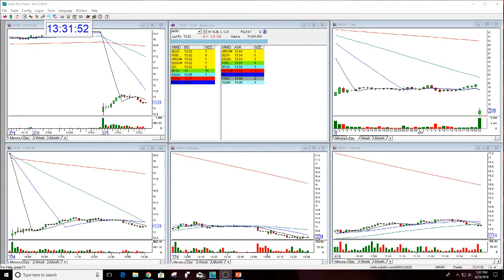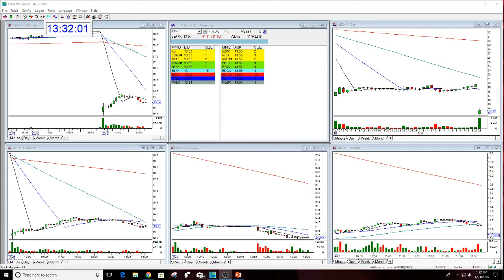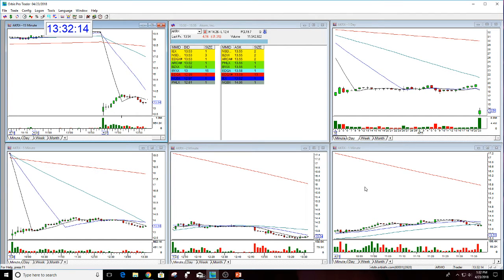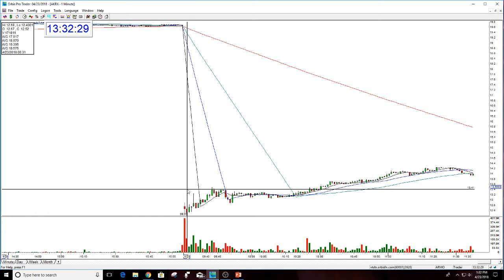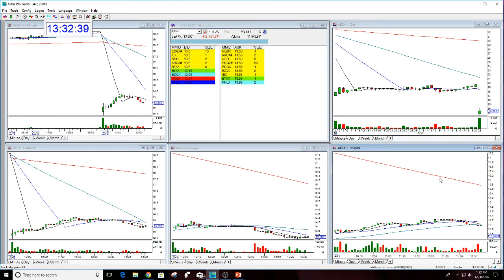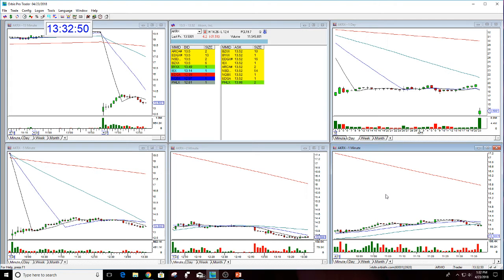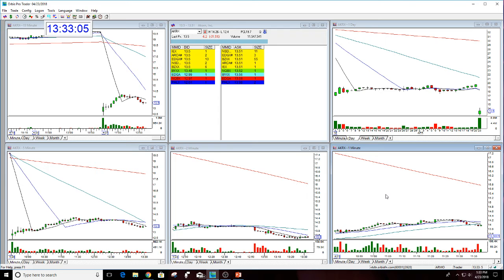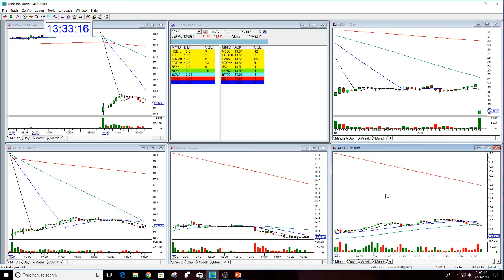AKRX Failed Bearish Gap Down-4-23-2018